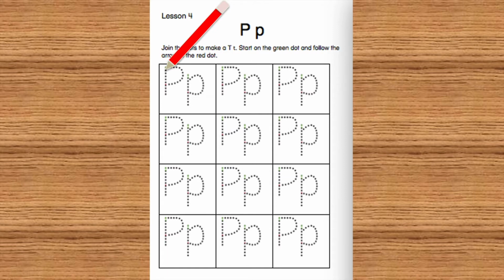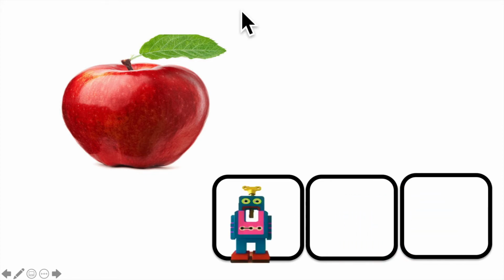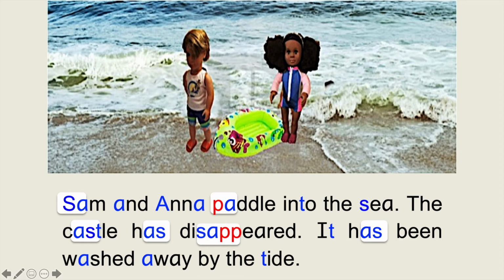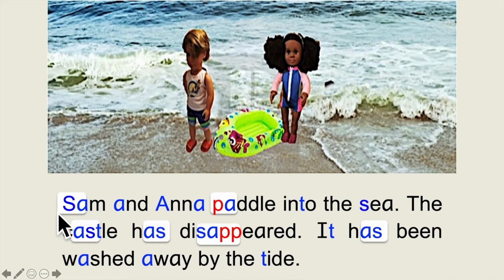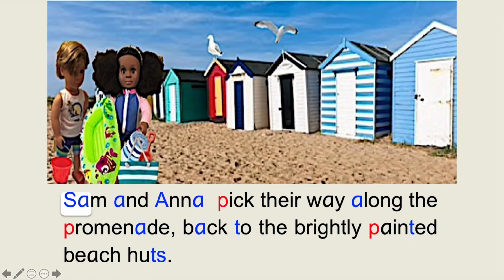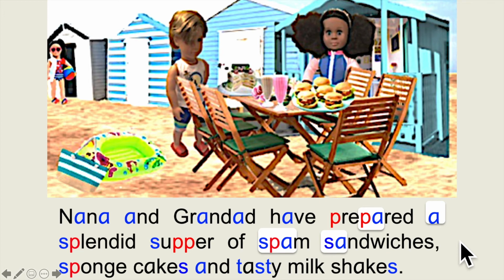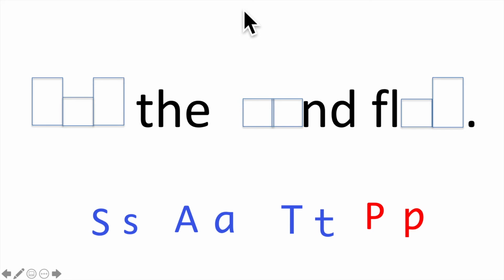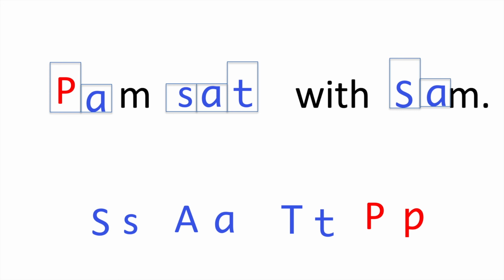Reading lesson 4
Teach your child to read and write 8 week course